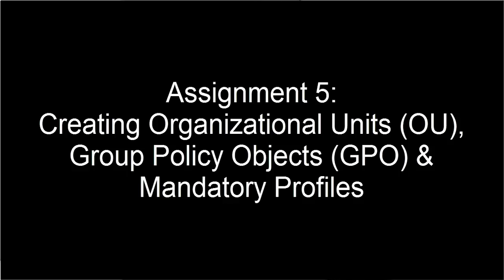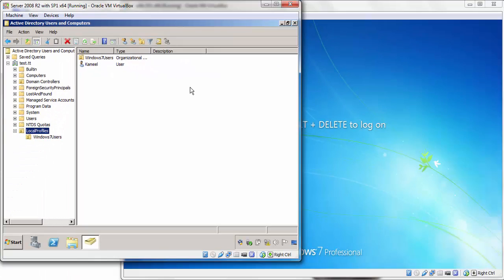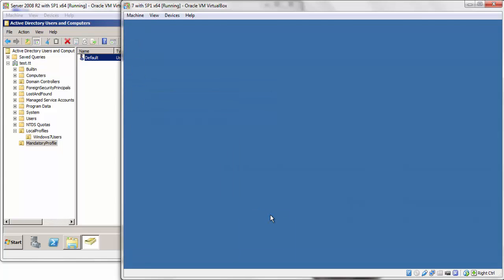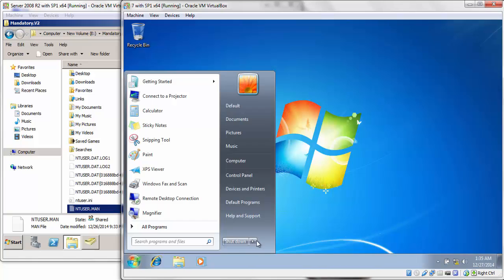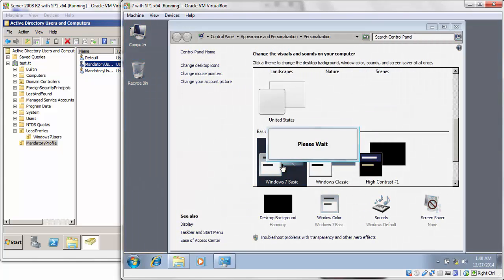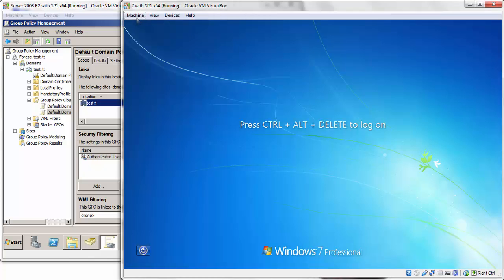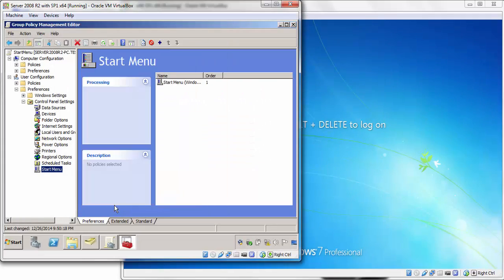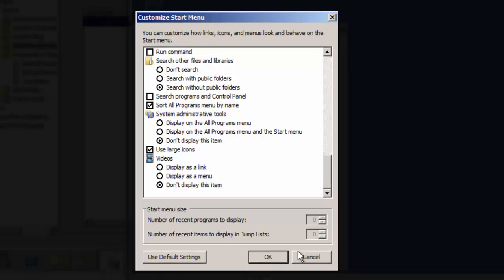Assignment 5 Creating Organizational Units OU, Group Policy Objects GPO and Mandatory Profiles